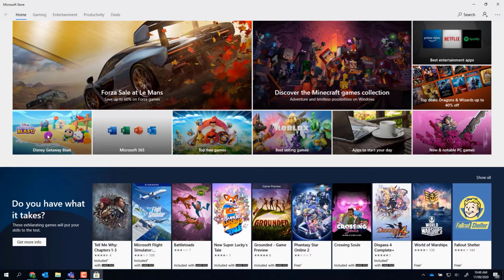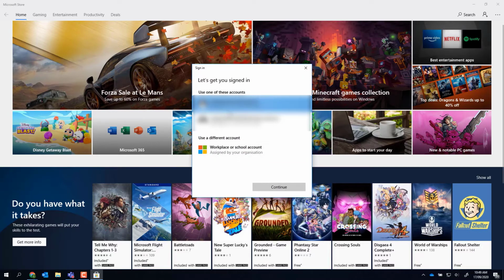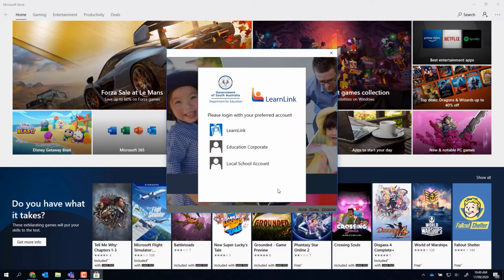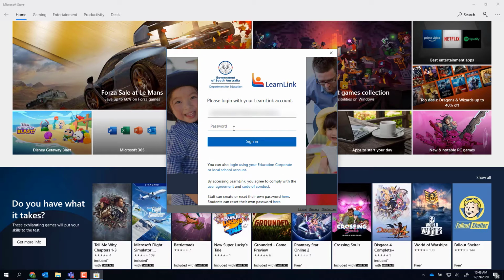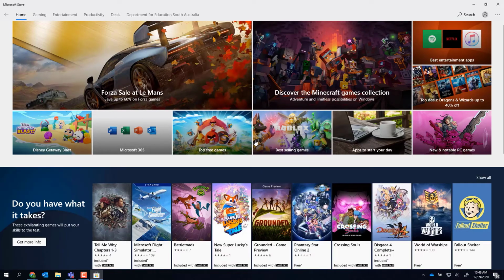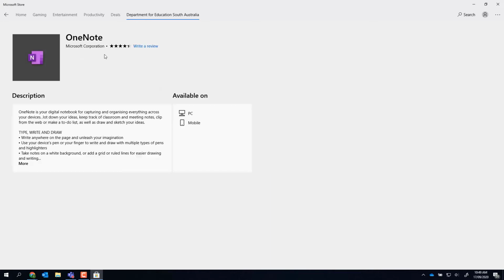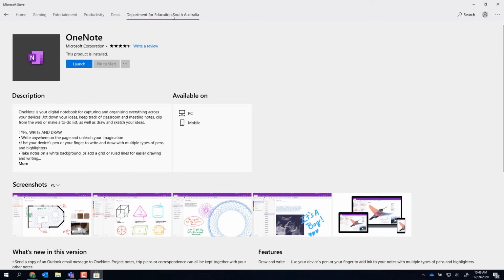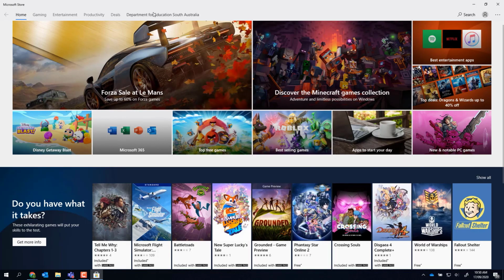OneNote - How to install the OneNote for Windows 10 app